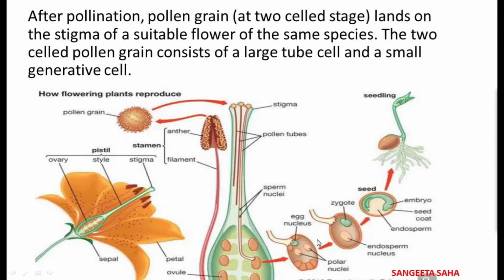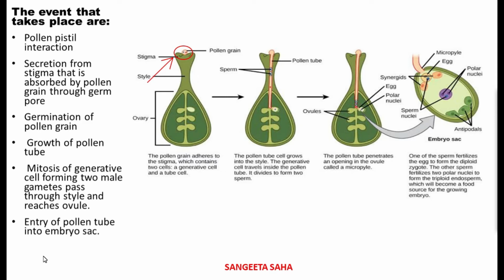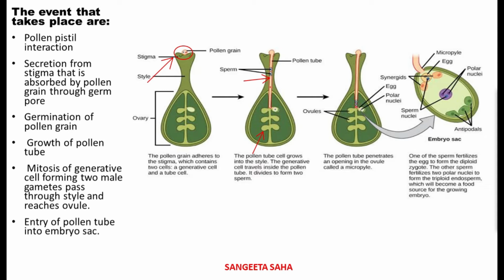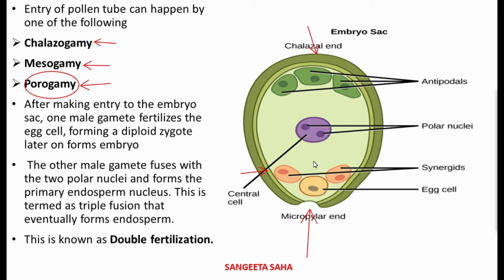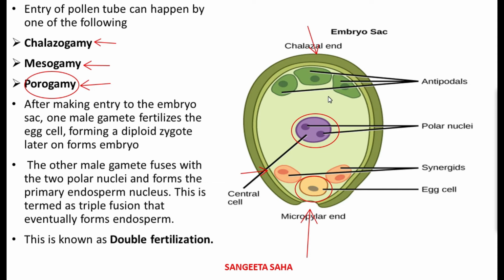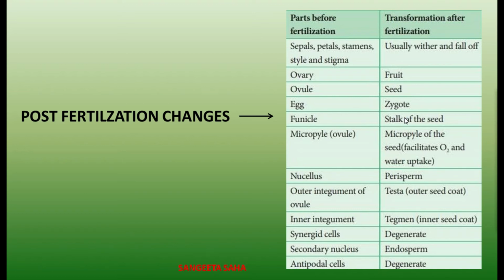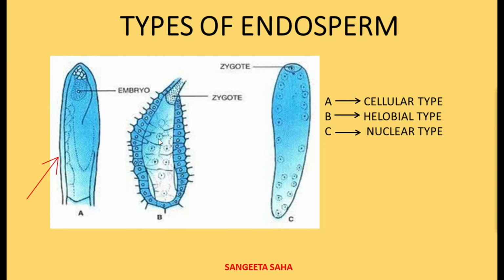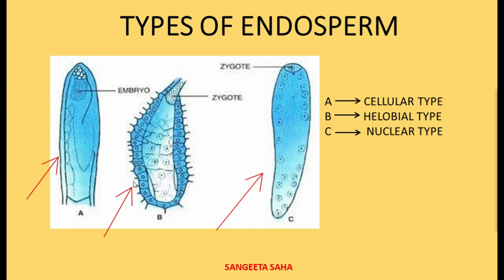Class XII:Sexual reproduction in flowering plants:FERTILIZATION,POST FERTILIZATION & ENDOSPERM TYPES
In this lesson,we are going to learn about how doubke fertilization occurs,what are the post fertilization changes take place.Also we Re going to learn about the formation of endosperm and its types.